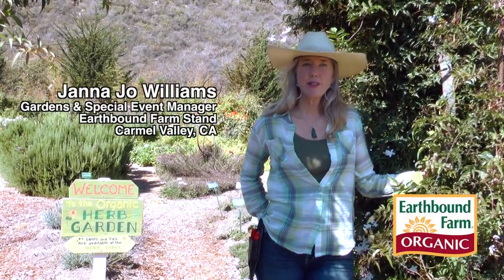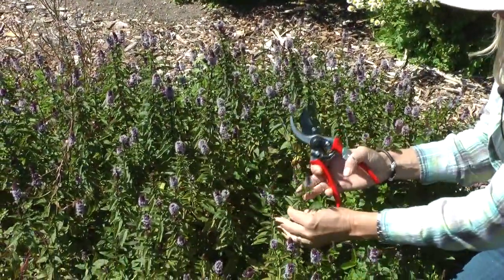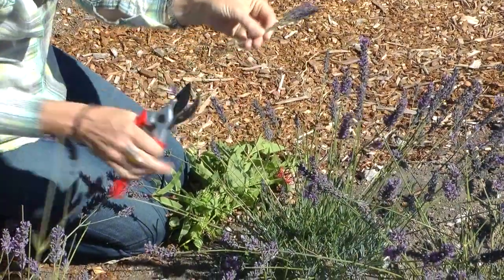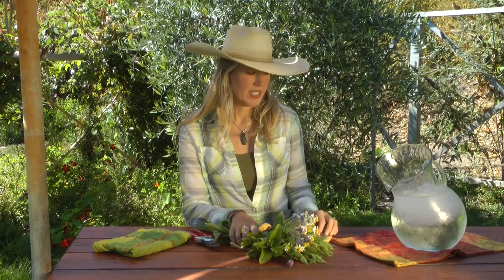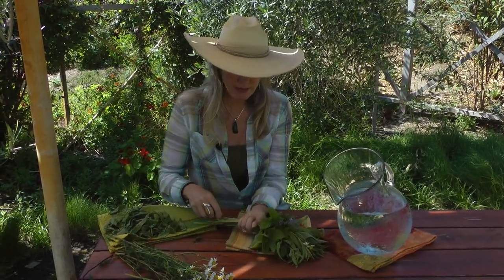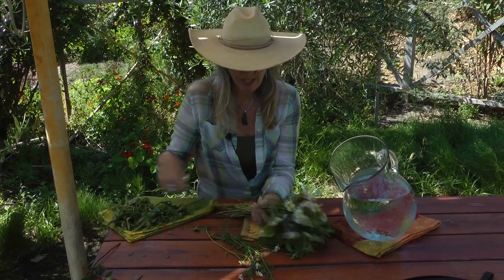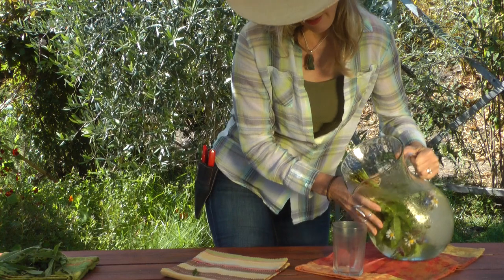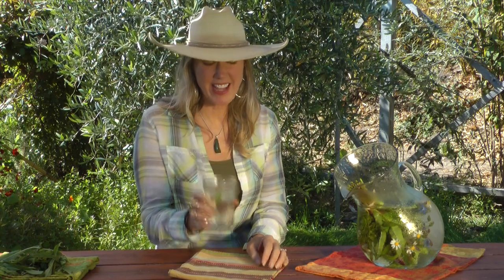Janna Jo's Fancy Herb Water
Drink it up! Watch Janna Jo show you how to make her Fancy Herb Water from the lovely organic herbs she grows at our Farm Stand in Carmel Valley, CA. It's fragrant, delicious...and easy, too. Enjoy!